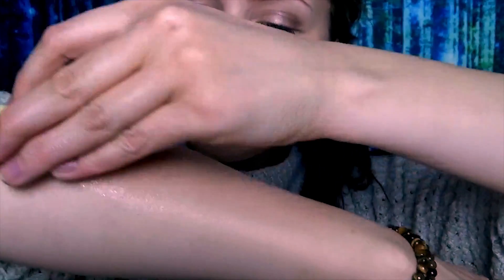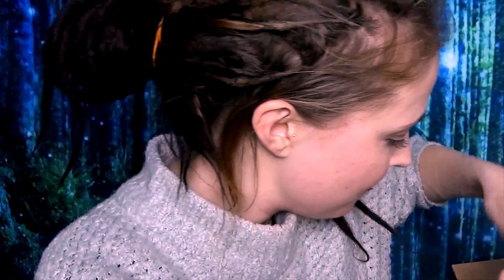Tingly & Fun Lush Haul 💄 ASMR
Kitchen items: Maple Taffy Lip Balm, Snowcake and Scrumptious Body Smoothie.

Love Lilium

Here I upload both commissioned artwork and other drawings/paintings.

MY EQUIPMENT